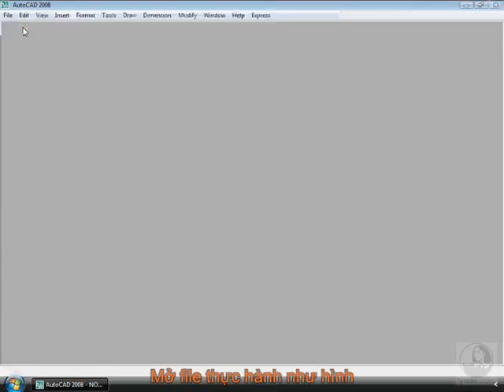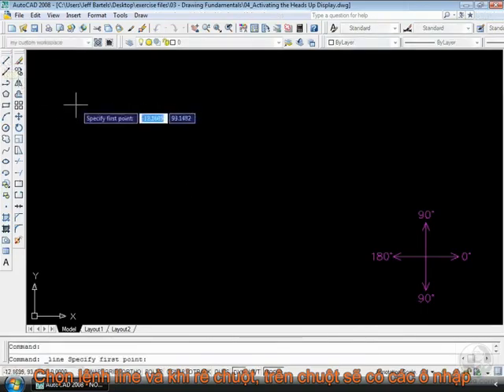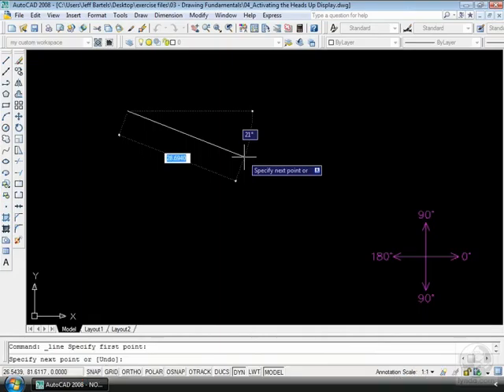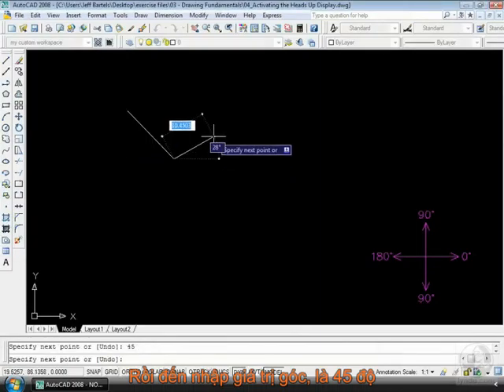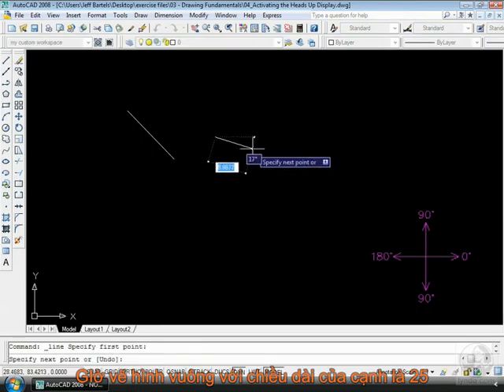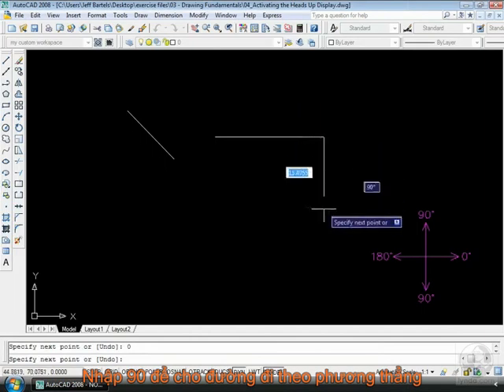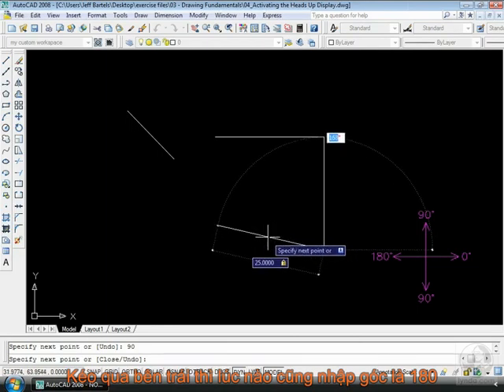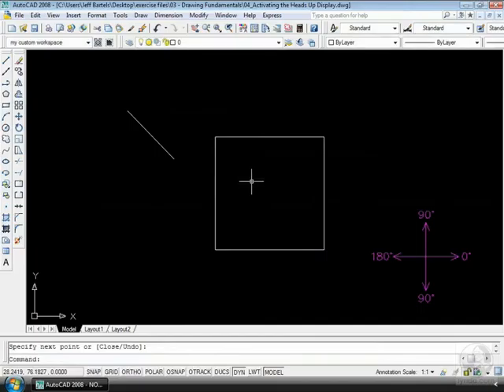New 03 04 HUdisplay